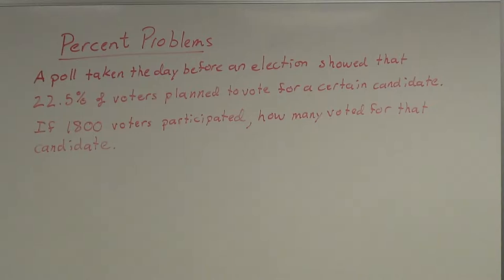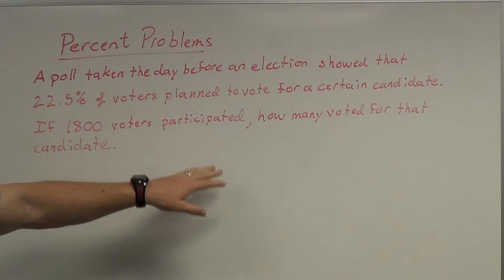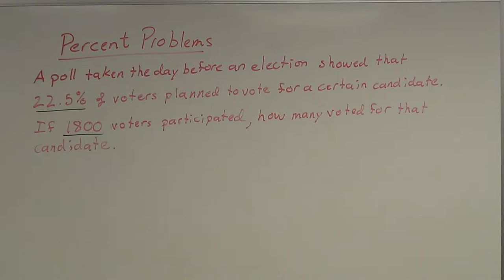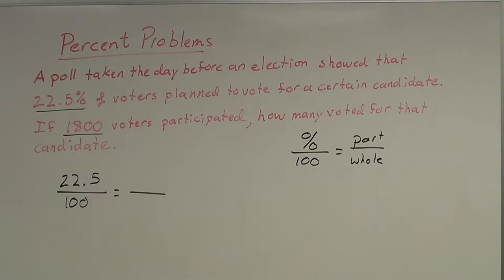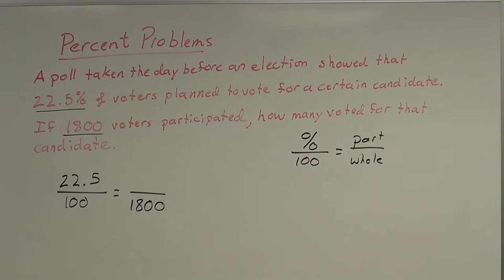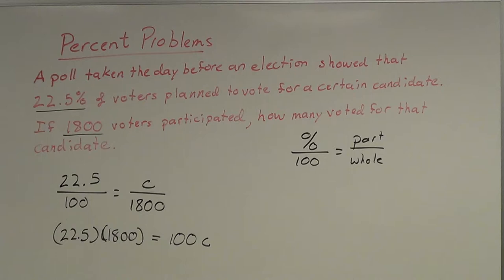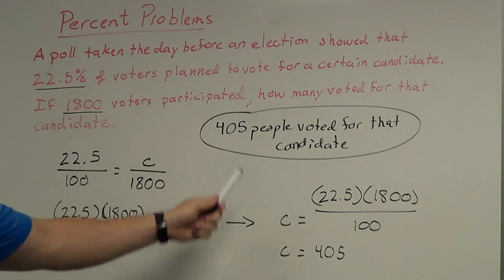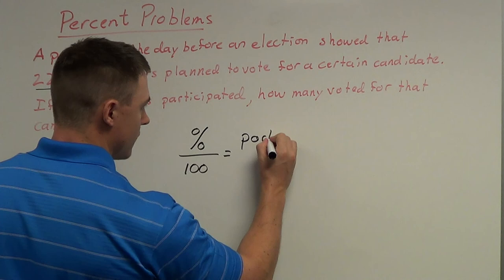Percent Problems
How to solve Percent Problems.

Remember:     % / 100  =  part / whole